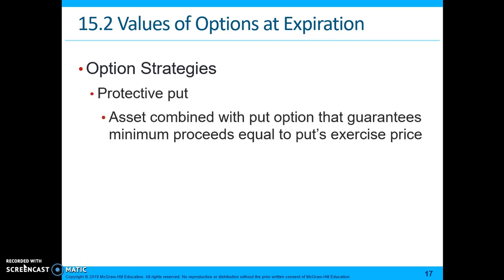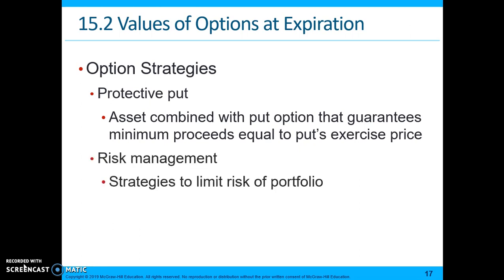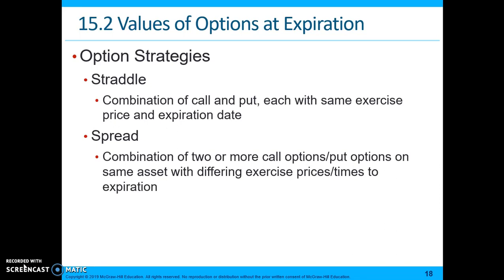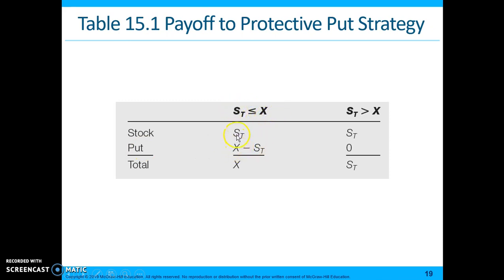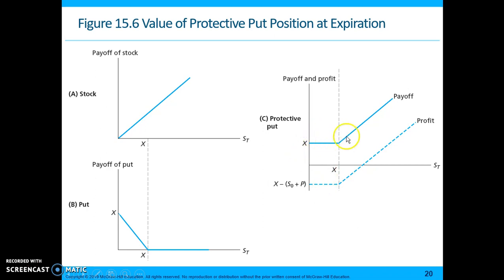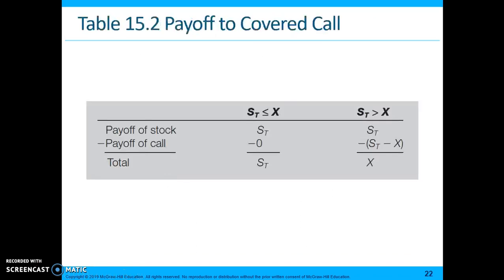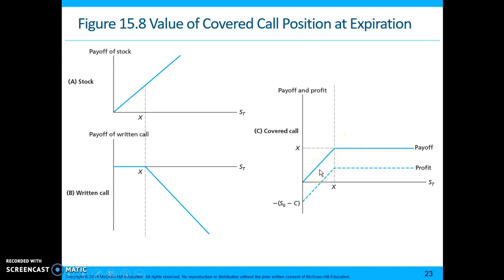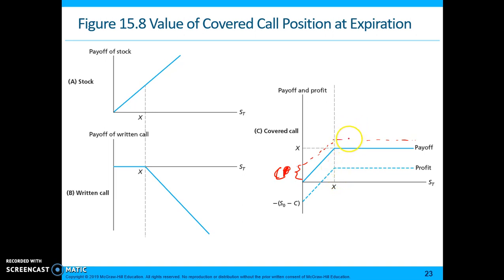Essentials of Investments - Chapter 15 4